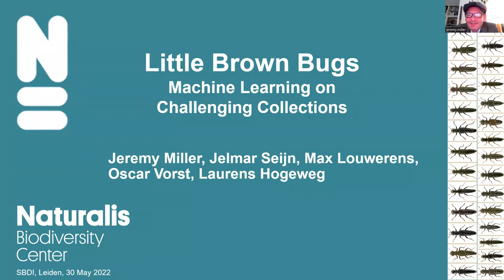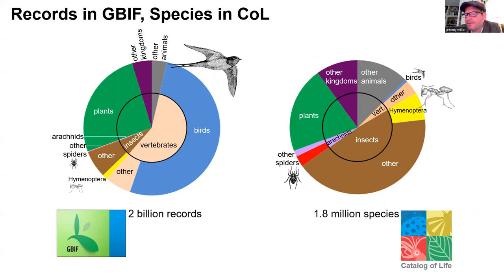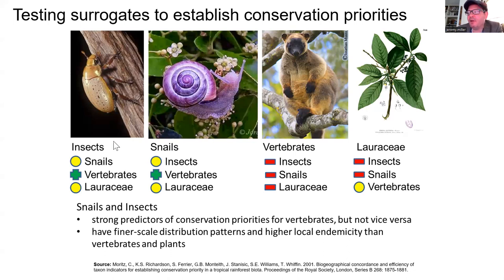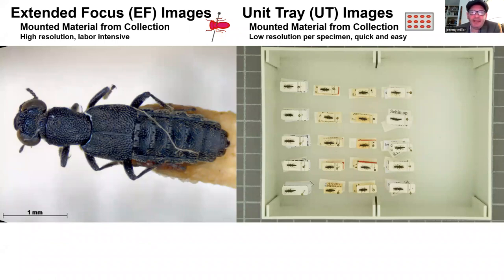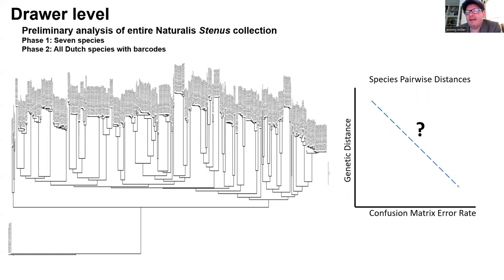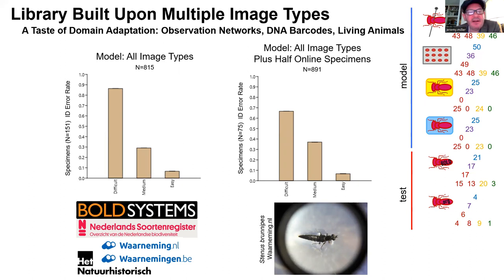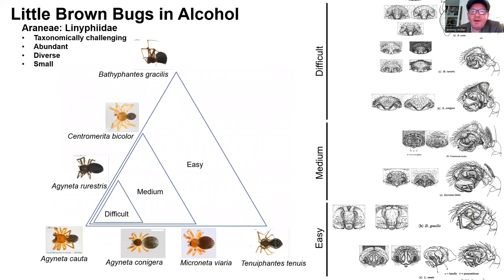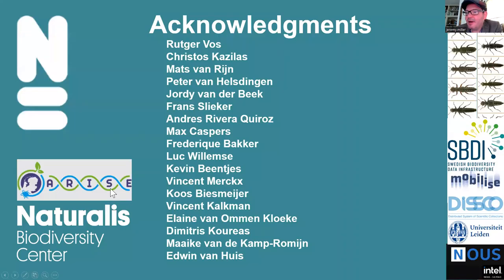Little Brown Bugs SBDI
Presentation for Webinar and Workshop: Publishing and Analyzing Biodiversity Data from Natural History Collections, organized by Sweedish Biodiversity Data Infrastructure (SBDI)